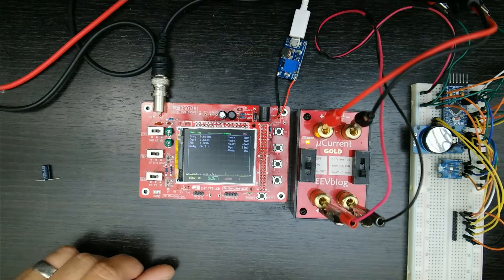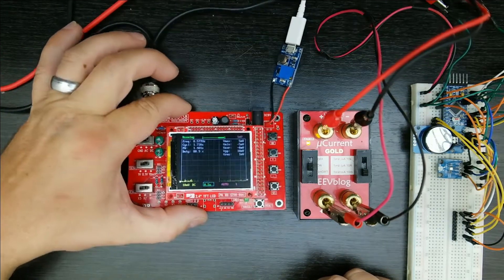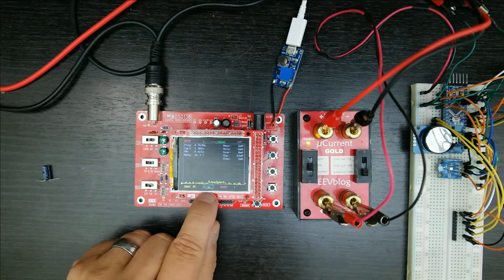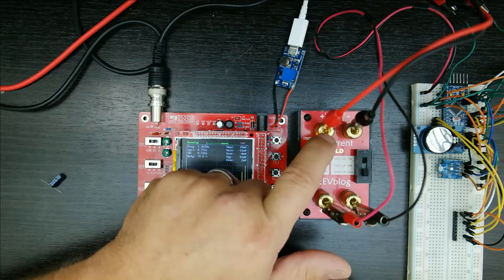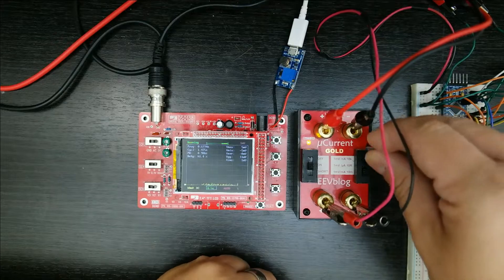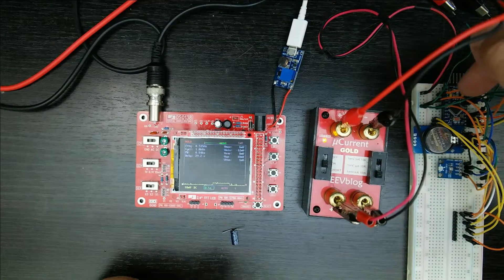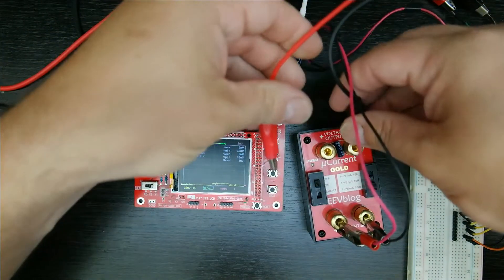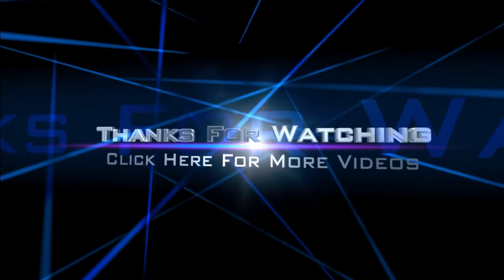Ucurrent Fix For Oscilloscope Noise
There has been a long standing issue with using the Ucurrent with Oscilloscopes that always had noise show up.  The Ucurrent works perfectly with multimeters but you can not graph voltage over time with them.  The easy fix is to put a 10uF capacitor in parallel over the output pins.